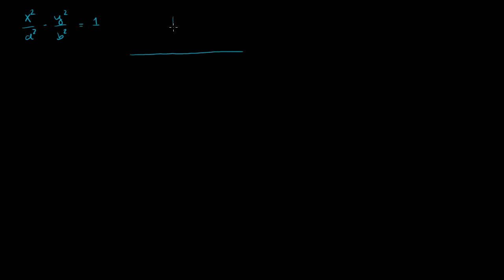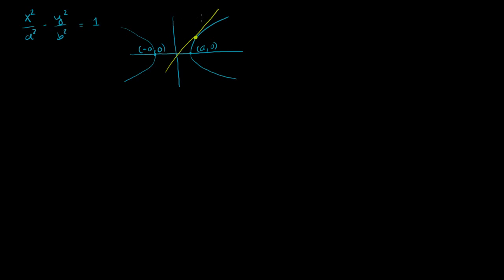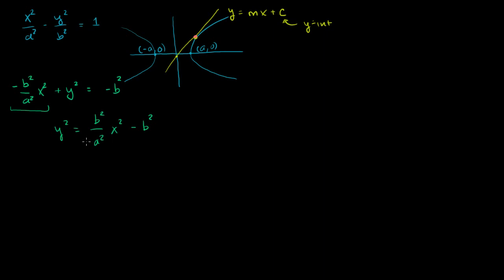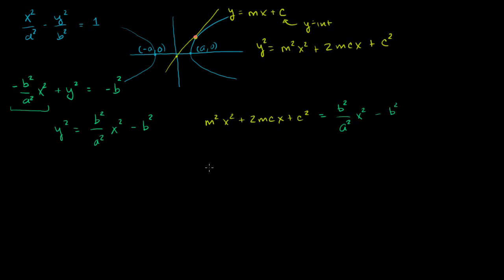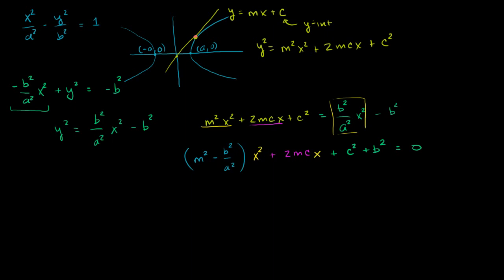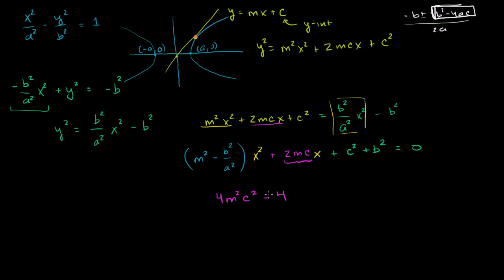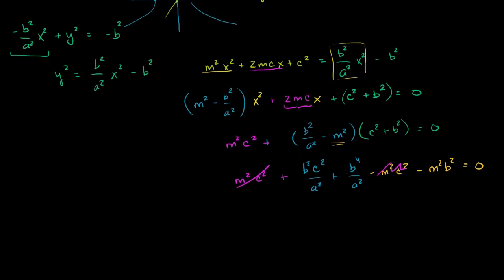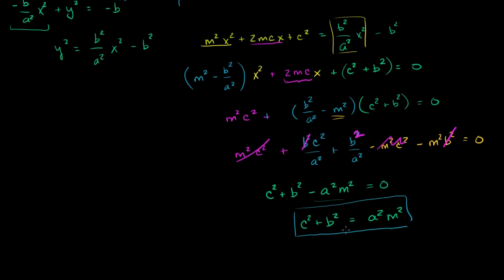Tangent Line Hyperbola Relationship very optional720p H 264 AAC